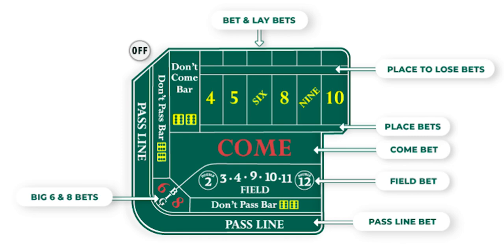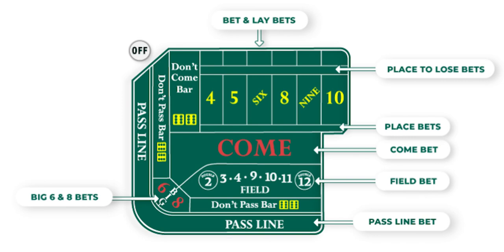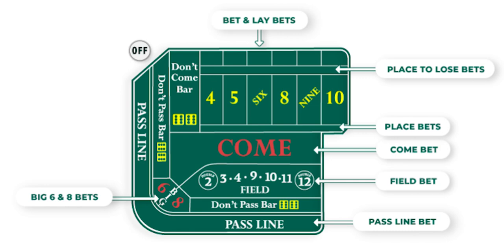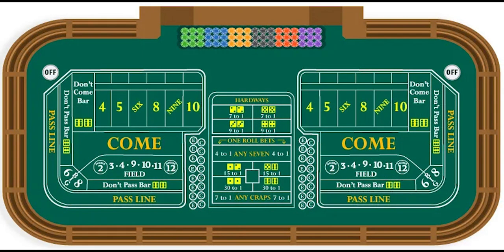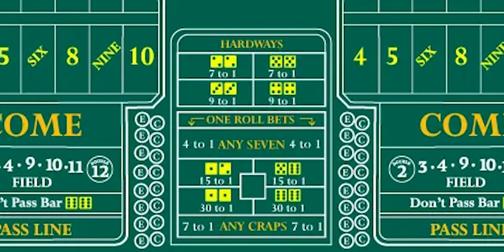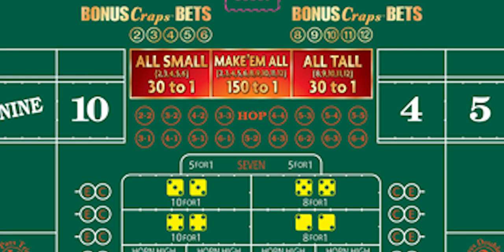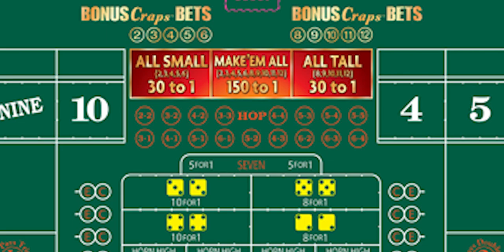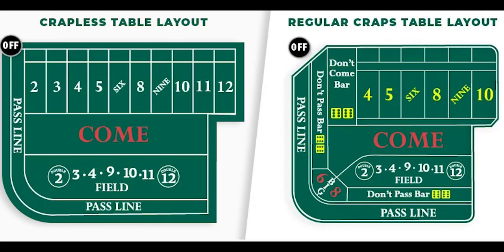***LEARNING THE CRAP TABLE***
This video explains the different sections of a crap table and its terminology. It explains how and where to bet. Good Luck!!